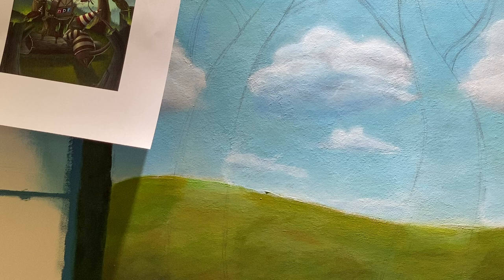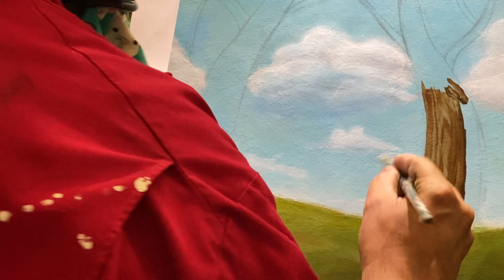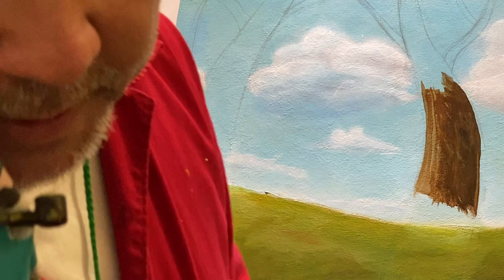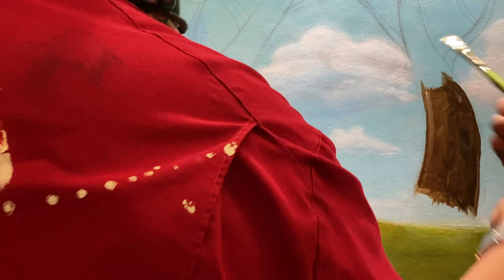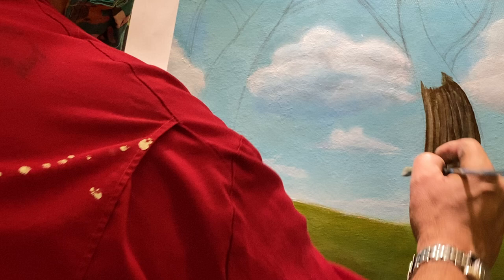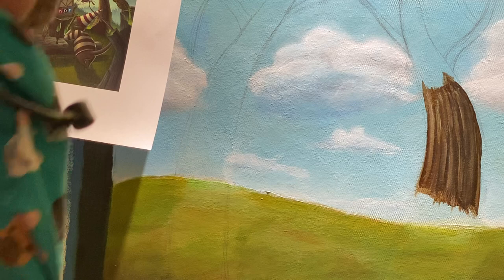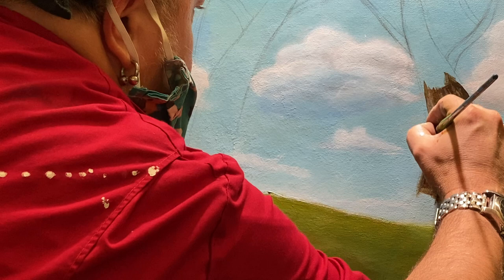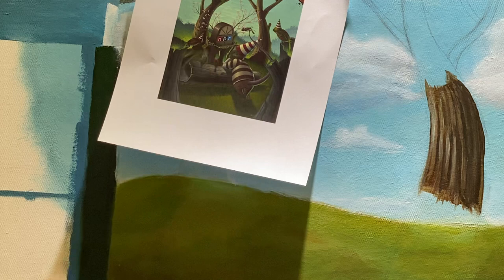Nathan Ota Tree Magic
Learning how to do stylized tree bark.